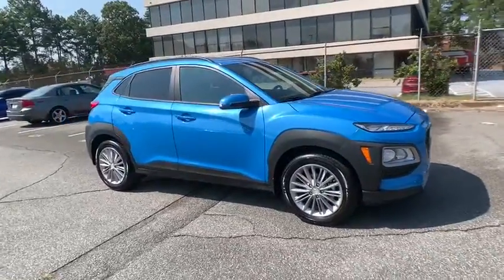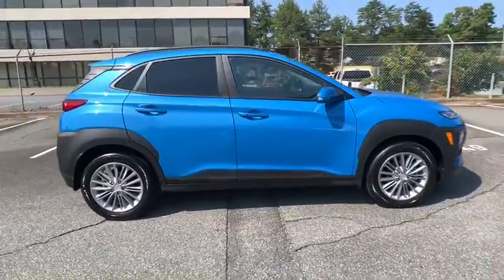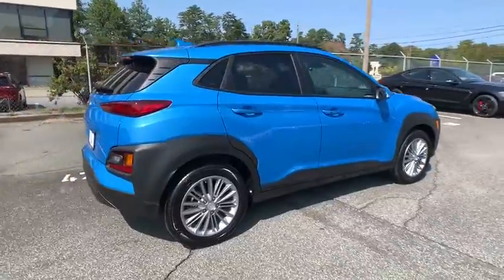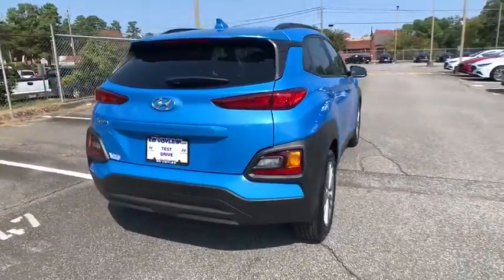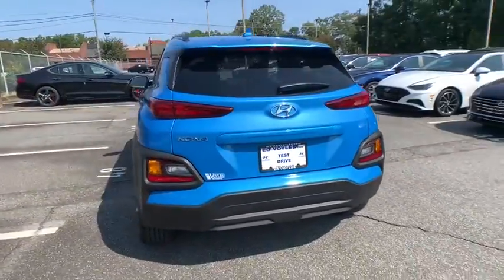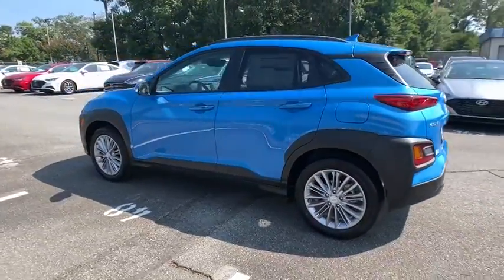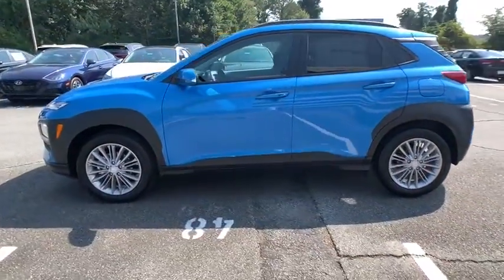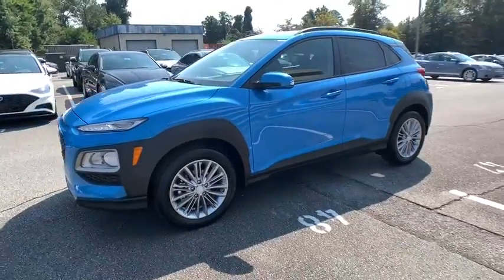2021 Hyundai Kona Smyrna, Marrietta, Atlanta, Alpharetta, Kennesaw, GA 334128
Surf Blue New 2021 Hyundai Kona available in Smyrna, Georgia at Ed Voyles Hyundai Kia. Servicing the Marrietta, Atlanta, Alpharetta, Kennesaw, GA area.
2021 Hyundai Kona SEL Plus - Stock#: 334128 - VIN#: KM8K62AAXMU629334

$3,296 off MSRP! Recent Arrival! 2021 Hyundai Kona SEL Plus 8 Speakers, Apple CarPlay & Android Auto, Cloth Seat Trim, Electronic Stability Control, Exterior Parking Camera Rear, Heated door mirrors, Heated Front Bucket Seats, Power moonroof, Radio: AM/FM/MP3/HD Radio/SiriusXM Audio System, Remote keyless entry, Security system, Split folding rear seat, Traction control, Turn signal indicator mirrors. 27/33 City/Highway MPG* All available rebates are applied to the advertised pricing. Advertised pricing is on in-stock units only and includes all applicable dealer discounts, manufacturer discounts, and incentives. Prices exclude tax, tag, title, and electronic filing fees. A copy of the advertisement must be presented at time of purchase to receive any special or advertised price. Prior sales are excluded. Cannot be combined with website offers. We attempt to update this inventory regularly; however, there can be a lag between the sale of a vehicle and the updating of inventory. * The efficiencies of eCommerce permit us to offer eCommerce consumers pricing benefits. Therefore, prices on this website are available only to consumers who initiate their transactions via email or the contact mechanism of this website. * While every reasonable effort is made to ensure the accuracy of this information, we are not responsible for any errors or omissions contained on the pages of this website.